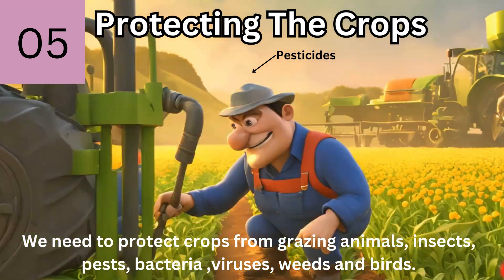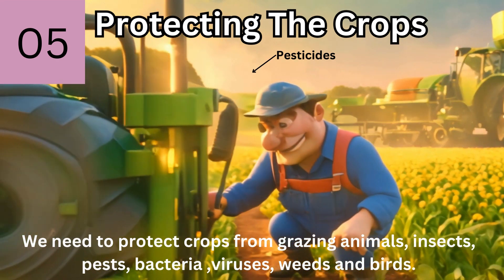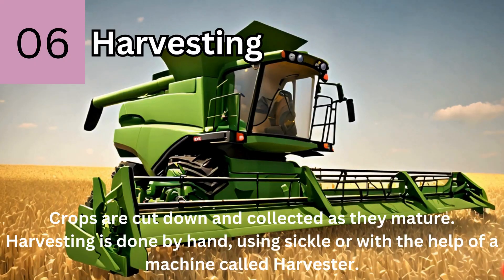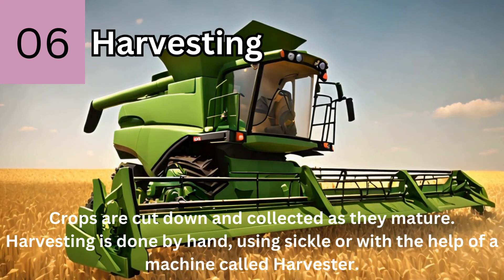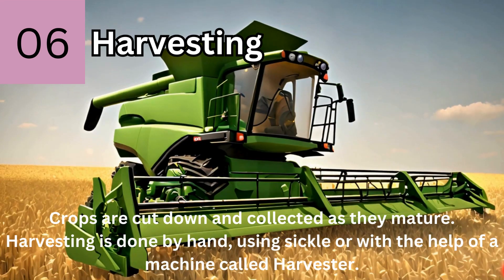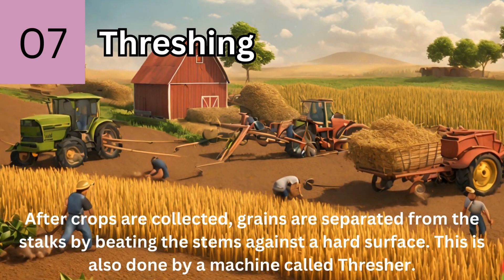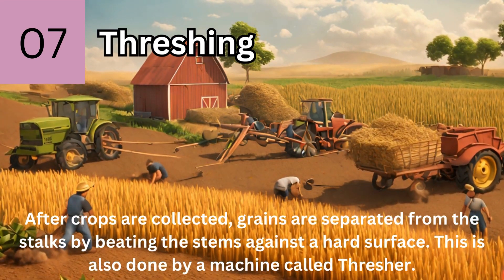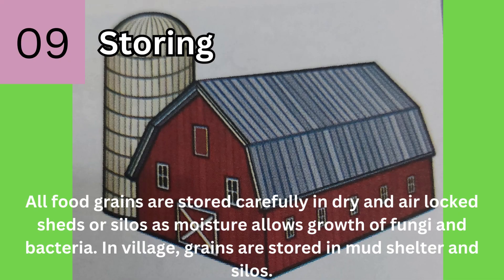Agriculture for class 5 | CBSE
Hey guys...
This video explains about Agriculture and steps of agriculture.